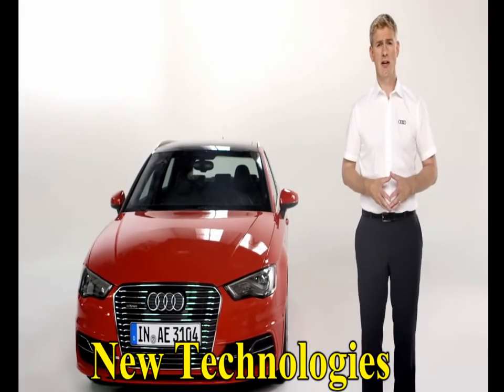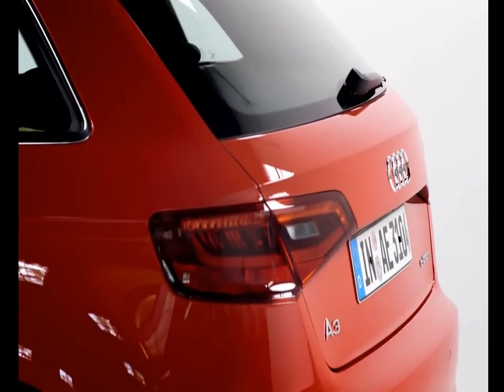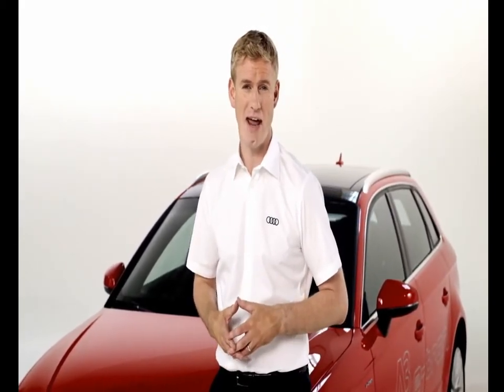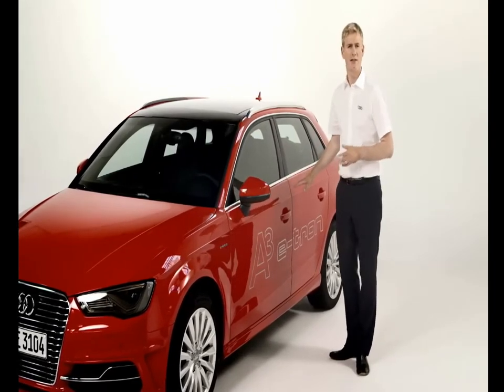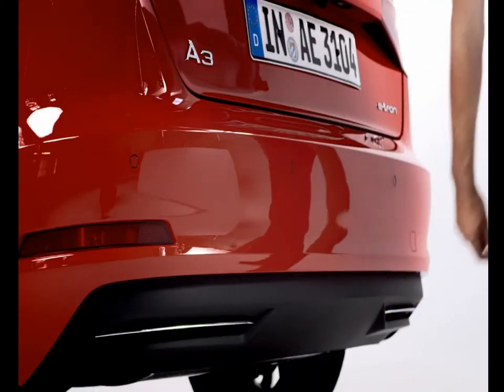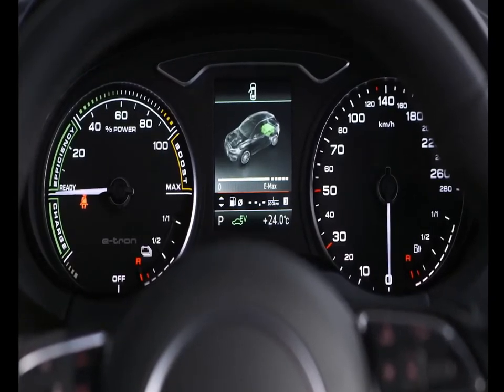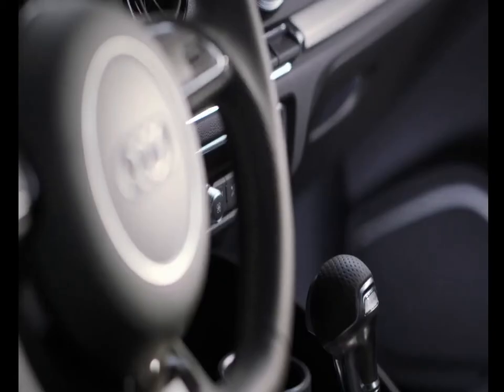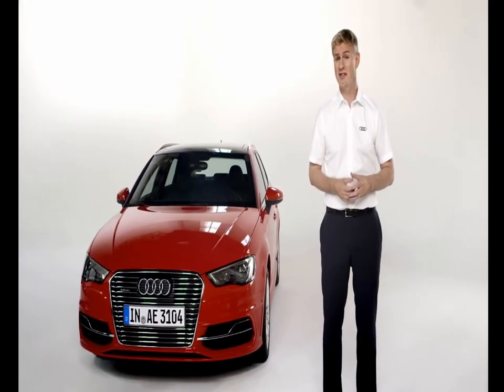Audi A3 Sportback 2015 - What's new in car of Audi A3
What's new in car of Audi A3 Sportback 2015 ?